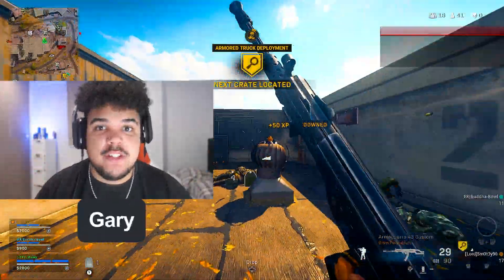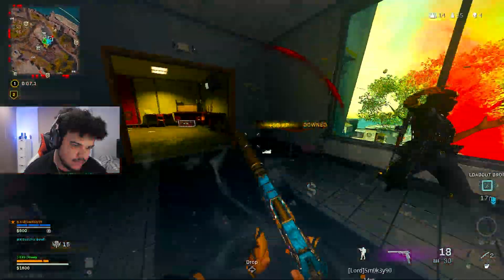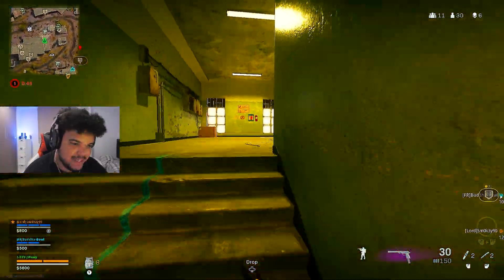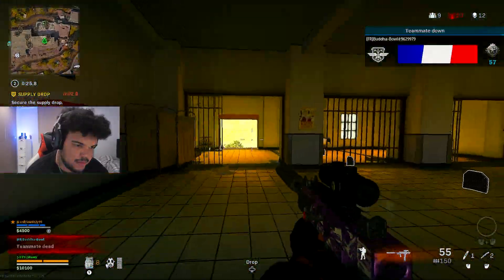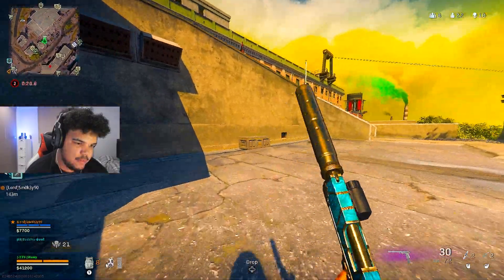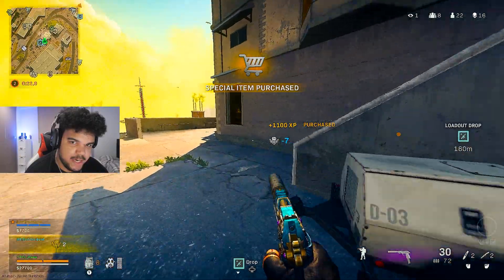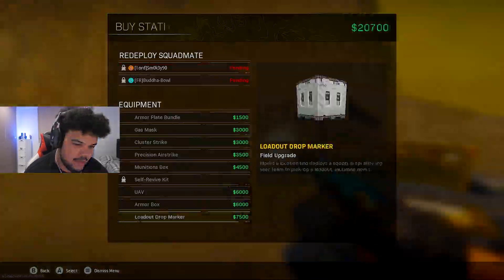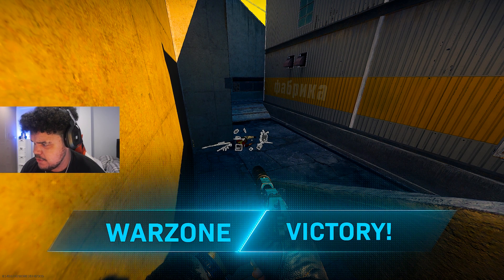BEST MILANO CLASS REBIRTH SEASON 3 (Call of Duty Warzone)